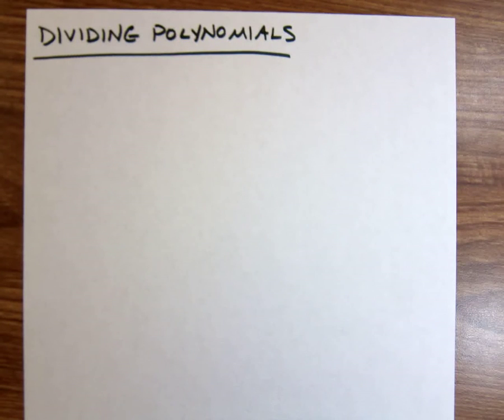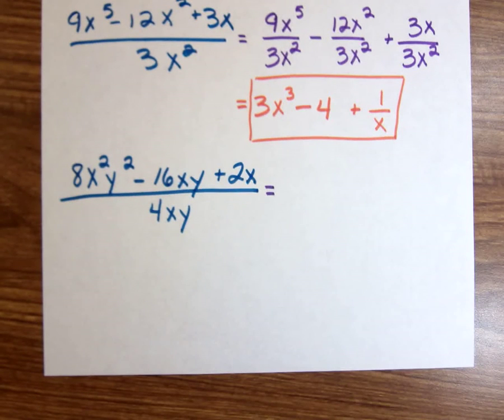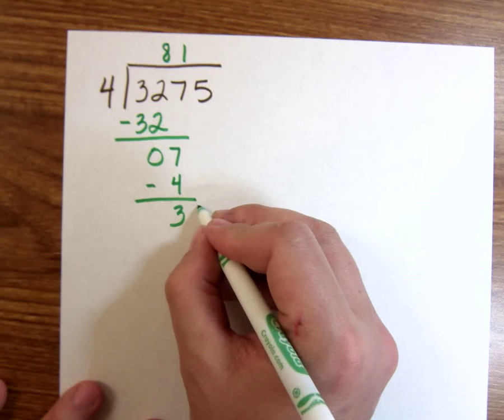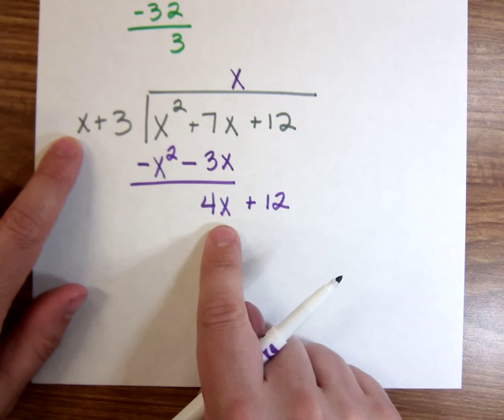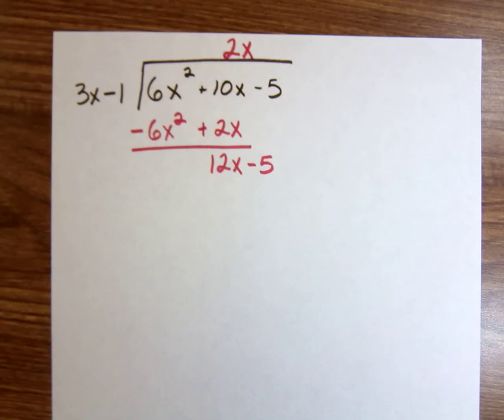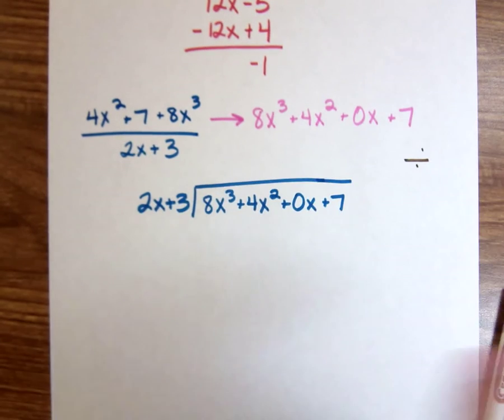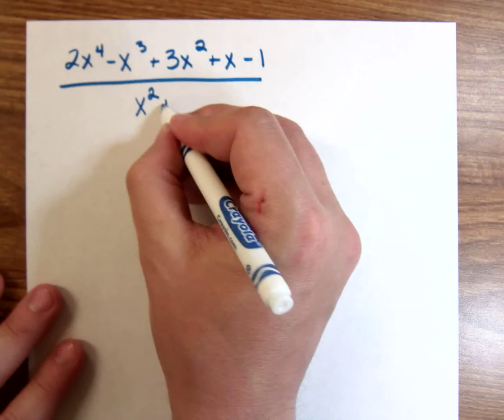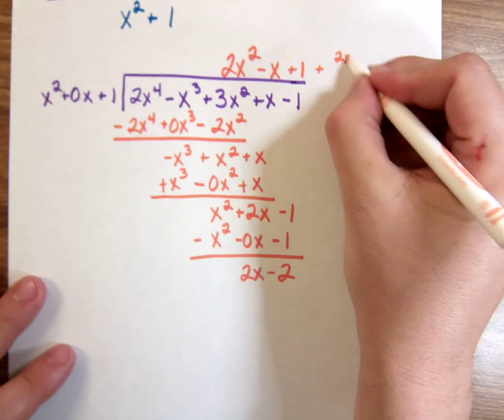Dividing Polynomials (Live)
This class is about how to do polynomial division, both long division and dividing by a monomial.